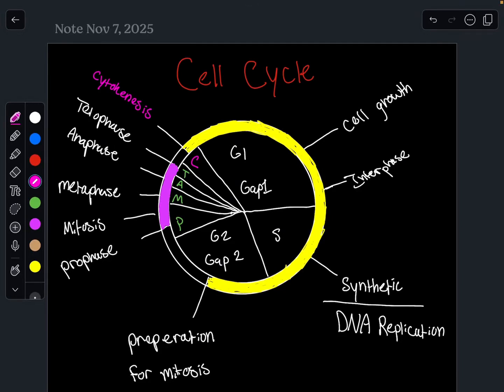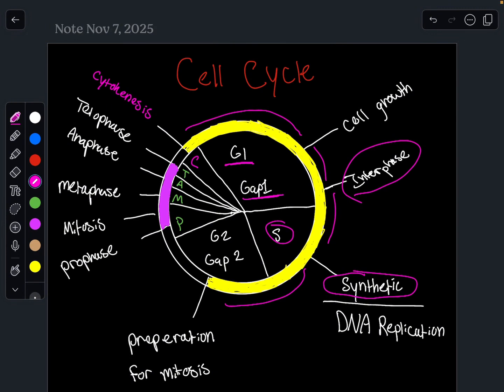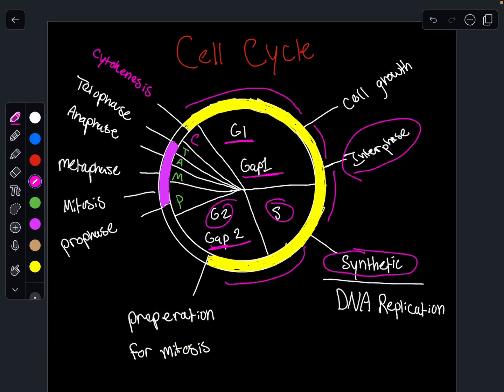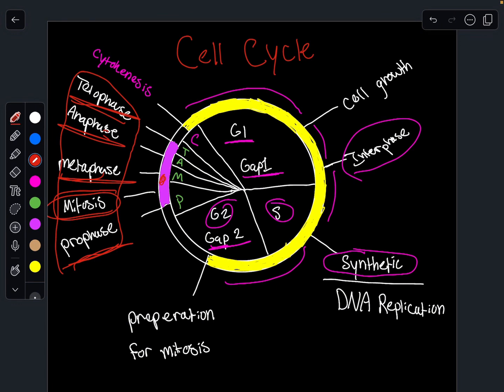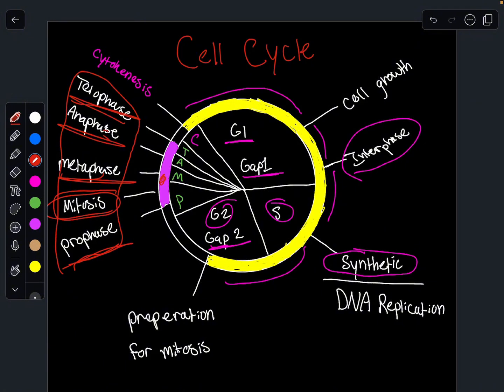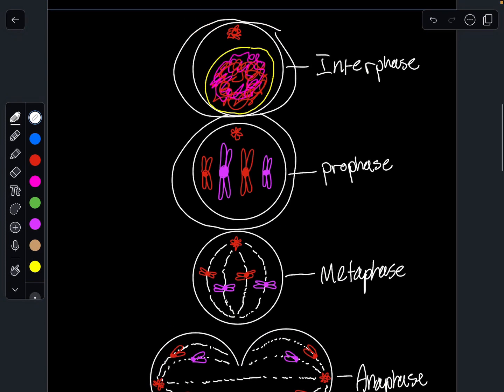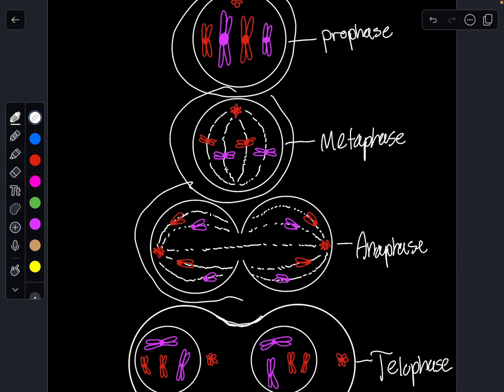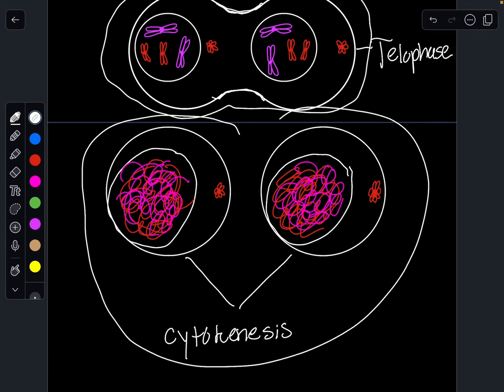November 7, 2025